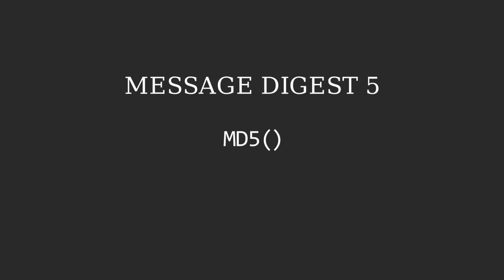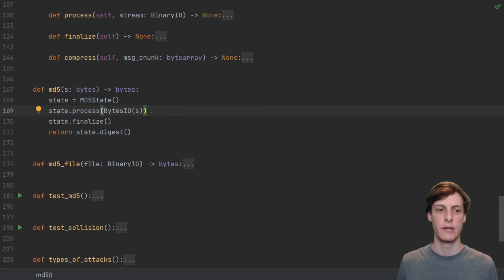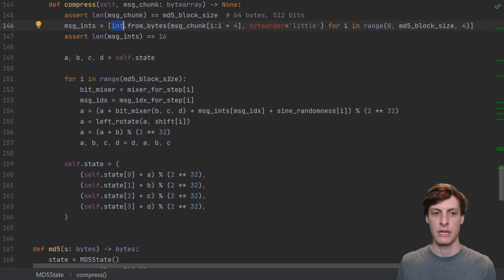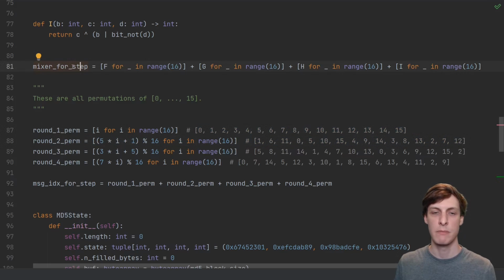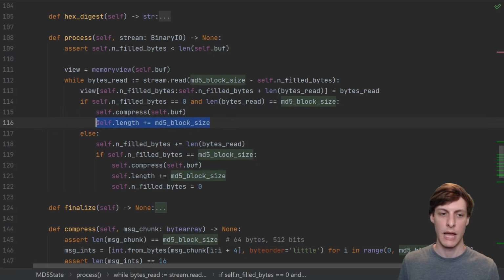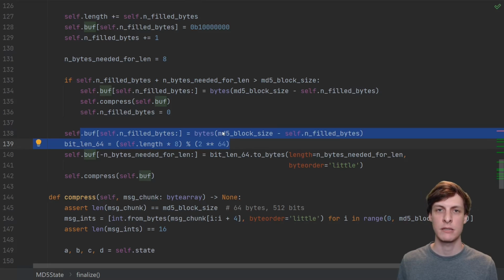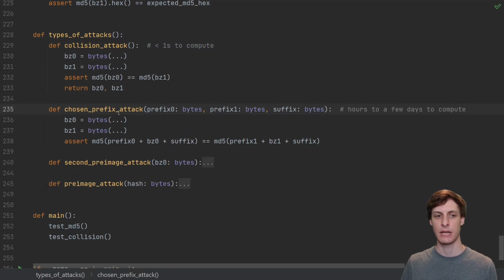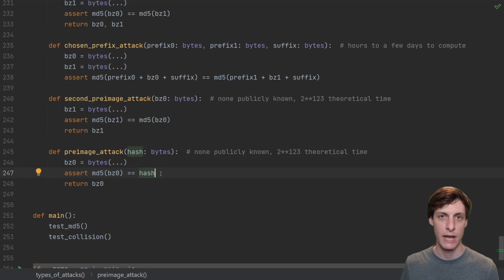Python MD5 implementation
MD5 is important but broken hash algorithm.

It was intended to be used for cryptographic purposes, but a plethora of attacks against it have been discovered over the years that bypass the security properties MD5 was thought to have.

In this video we look at the description, Python implementation, and some types of attacks against the MD5 algorithm.

Top patrons and donors:
John M, Laura M, Pieter G, Vahnekie, Sigmanificient

CHAPTERS
0:00 Intro
1:34 Implementation
7:55 Collision and attacks